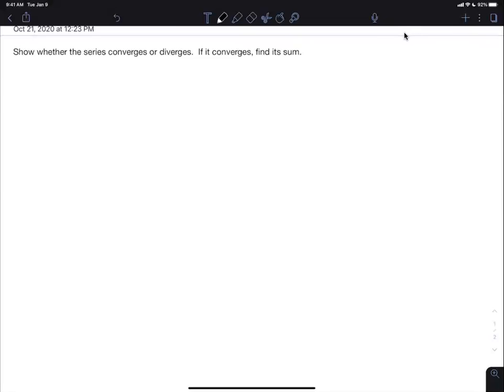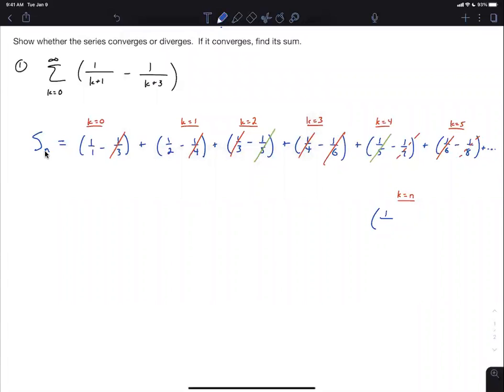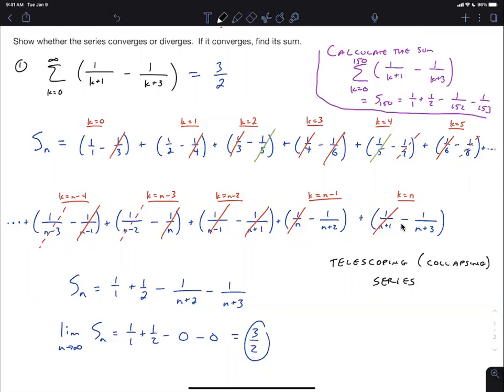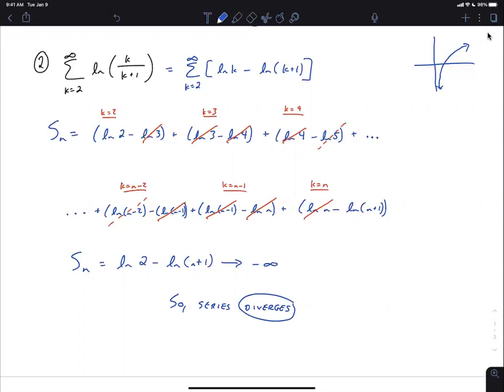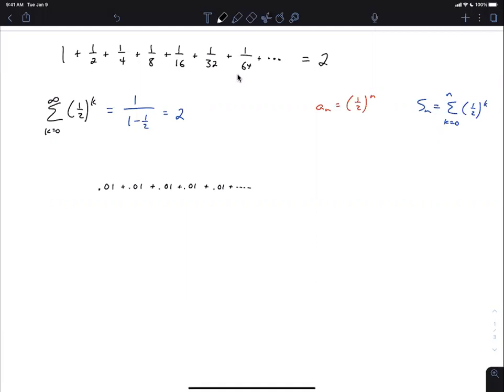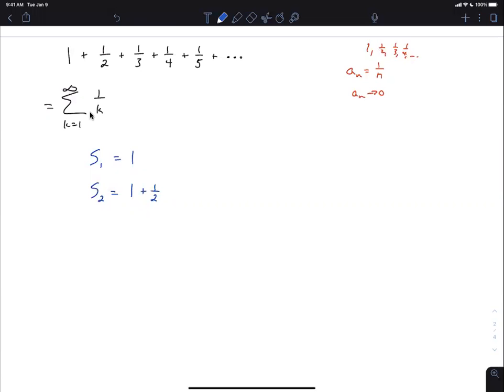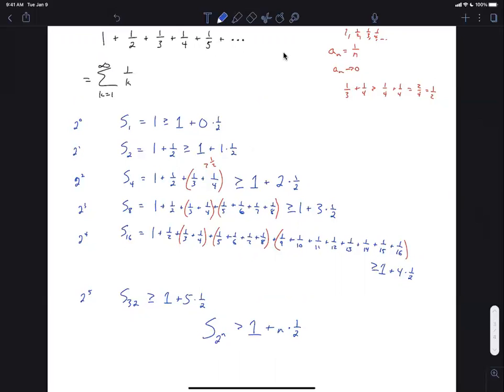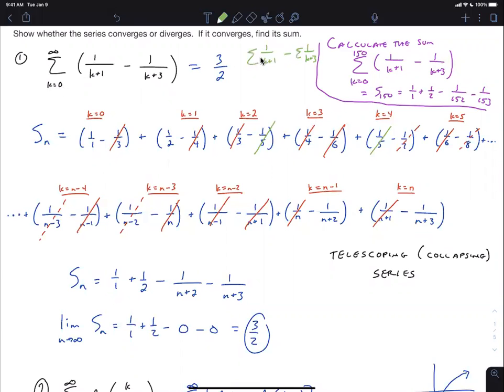Lecture Oct 21 Telescoping Series, k Term Test (Test for Divergence), Harmonic Series